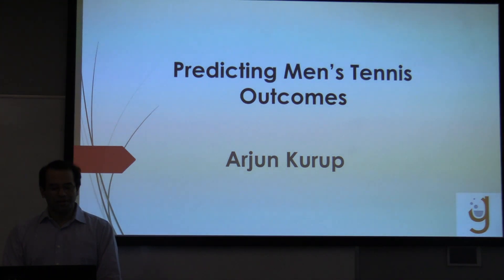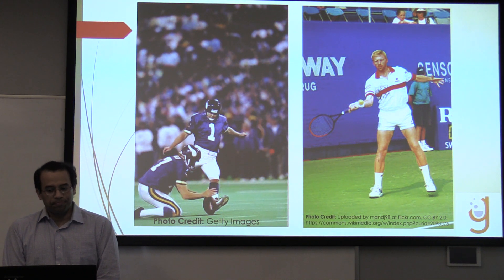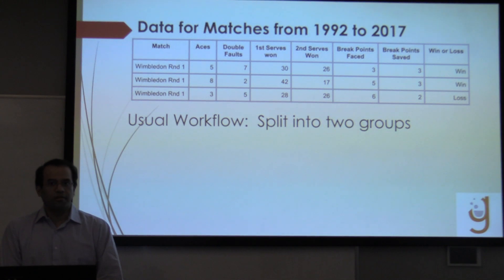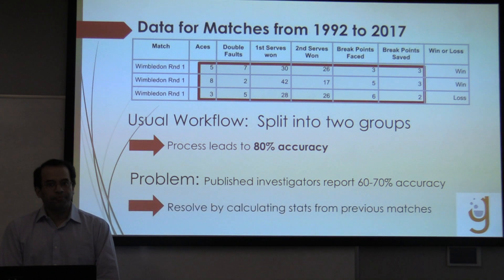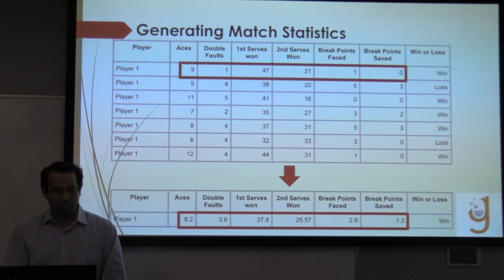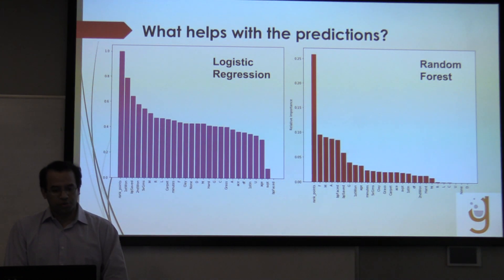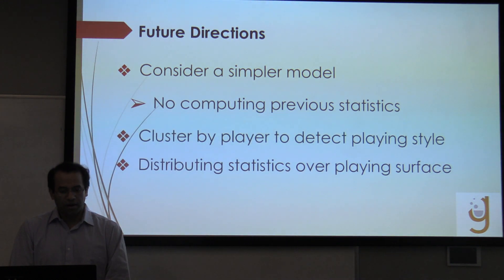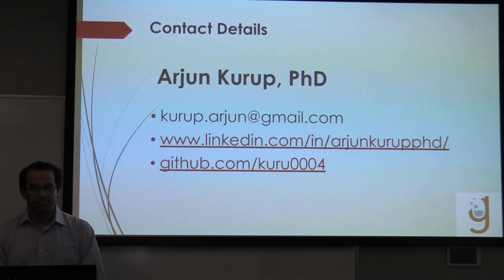Predicting Mens Tennis Matches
Dr. Arjun Kurup uses regression analysis and classification to predict who will win professional tennis matches.